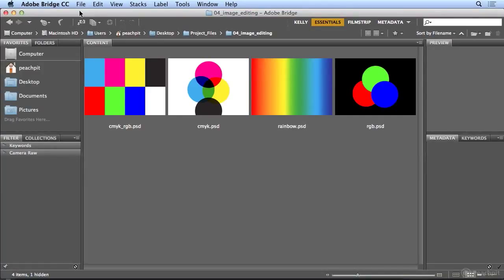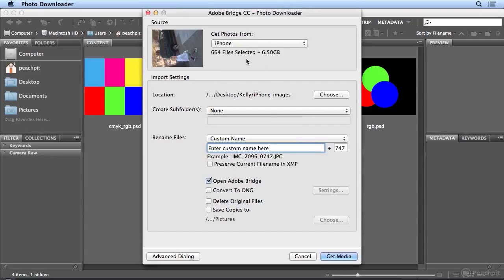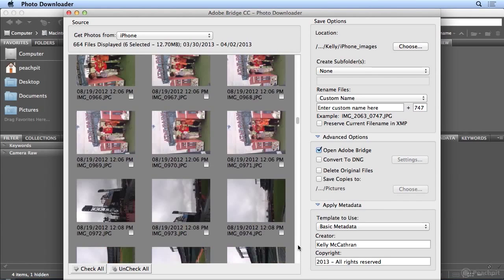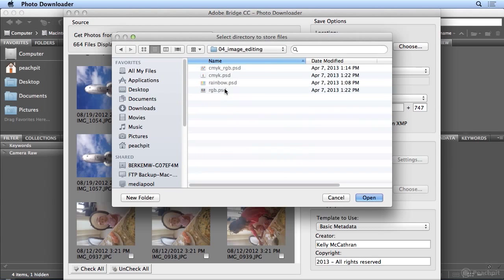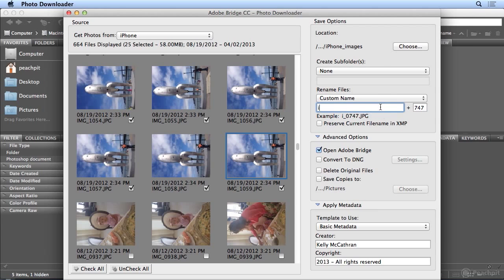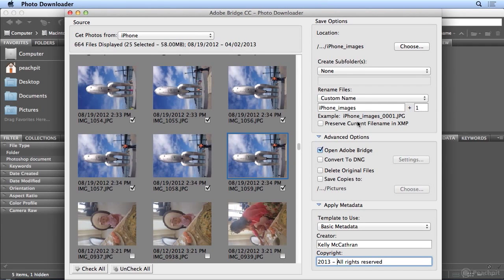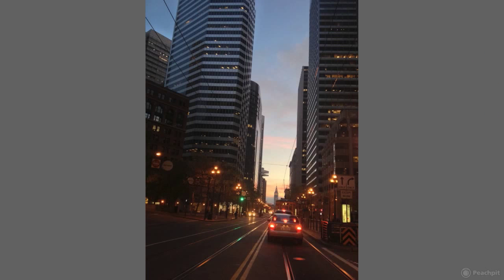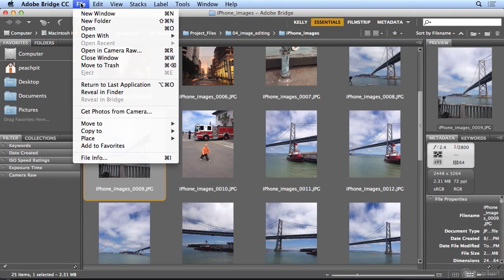033 Importing Camera and Smartphone Images